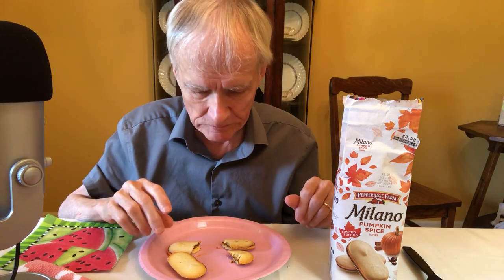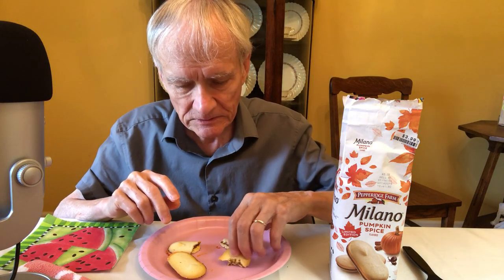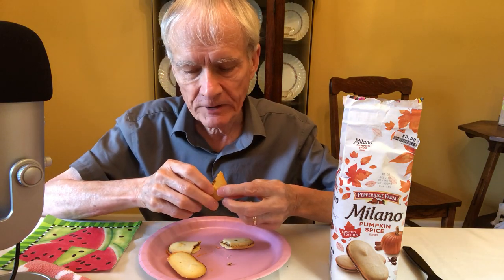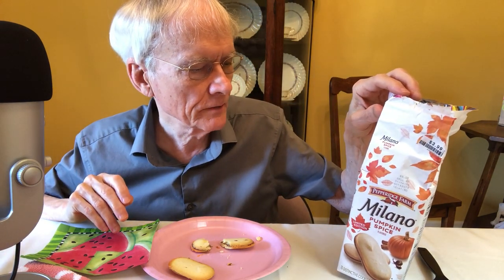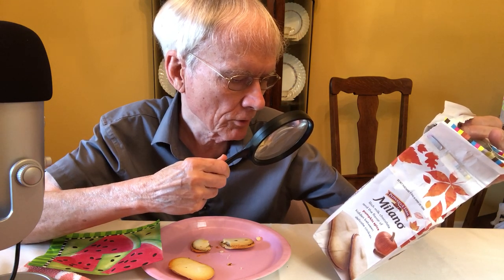Milano Pumpkin Spice Limited Edition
Milano Pumpkin Spice Limited Edition cookies from Pepperidge Farms!

I am Trippe, 72 years, M.B.A, retired financial analyst, previous farmer and rock guitarist!